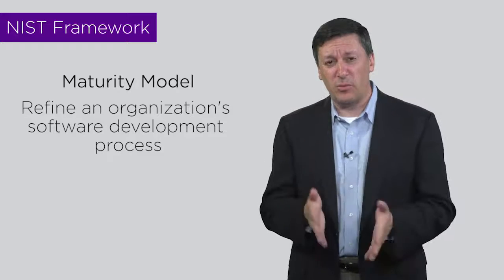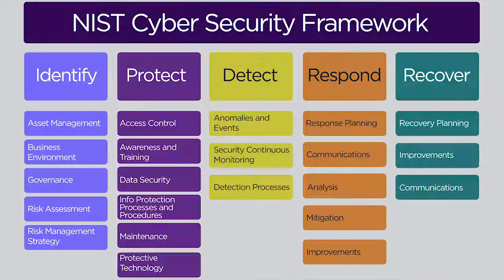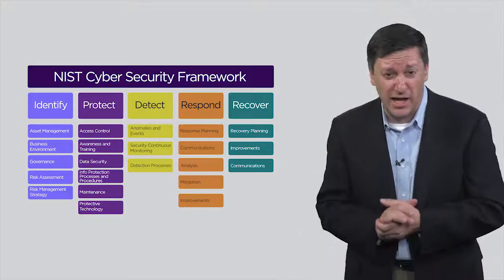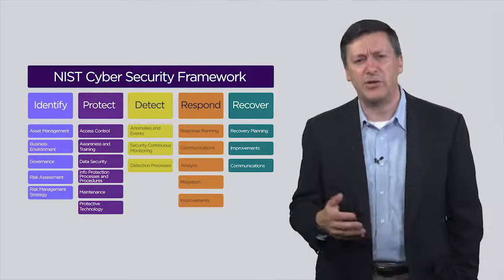NIST Framework Overview - Enterprise and Infrastructure Security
Link to this course:
Introduction to Cyber Security Specialization
This course introduces a series of advanced and current topics in cyber security, many of which are especially relevant in modern enterprise and infrastructure settings. The basics of enterprise compliance frameworks are provided with introduction to NIST and PCI. Hybrid cloud architectures are shown to provide an opportunity to fix many of the security weaknesses in modern perimeter local area networks.

Emerging security issues in blockchain, blinding algorithms, Internet of Things (IoT), and critical infrastructure protection are also described for learners in the context of cyber risk. Mobile security and cloud security hyper-resilience approaches are also introduced. The course completes with some practical advice for learners on how to plan careers in cyber security.

Very Interesting . Course information was very well laid out & helped understand quickly without much difficulty. My proficiency level is Beginner in Cyber Security,the trainers enthusiasm is infectious and encouraging to learn at a faster pace, course does run through fundamental and relevant issues and is very insightful